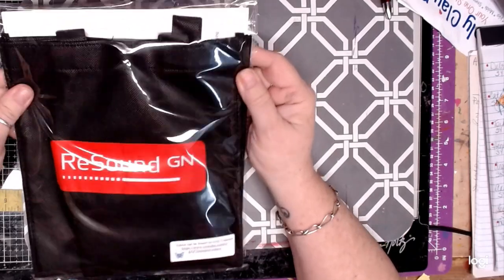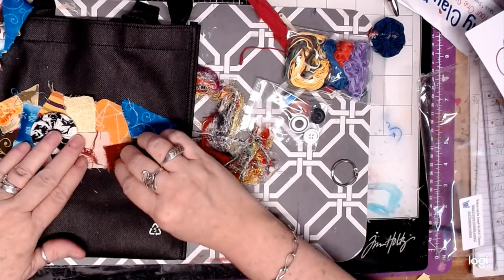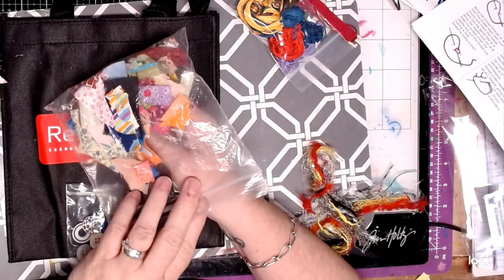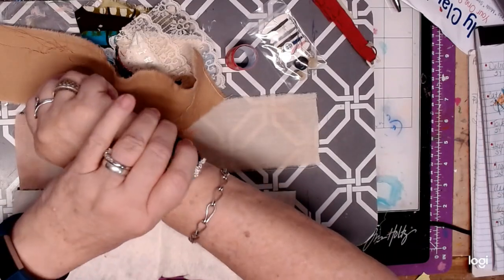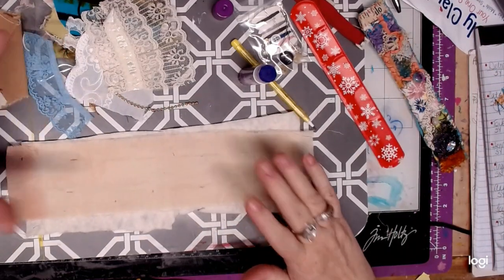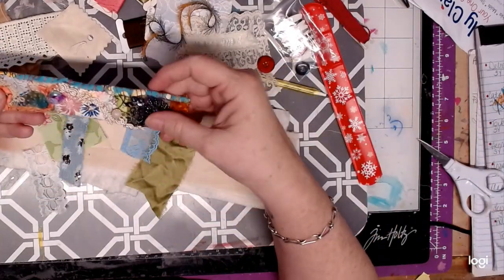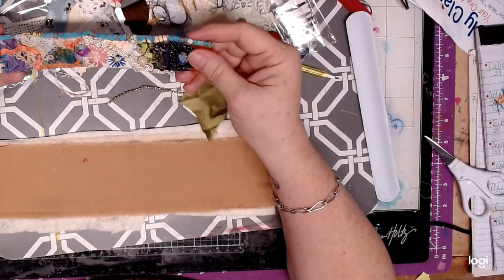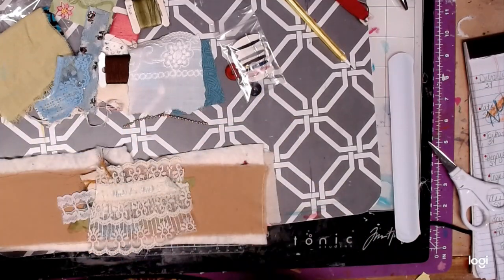Slow Stitching for Dafi ; walk through of 2 kits!!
dAFI - 16970 San Carlos Blvd. # 160-106, Fort Myers, FL 33908 (all others)

1) Painting supplies of any kind including objects used in mixed media
2) Jewelry making supplies
3) Paper crafting… Everything from card making to scrapbooking to book smithing to junk journals etc...
4) Books to be resold to fund expenses or be cut apart for their images or for turning into journals
5) Fabric or leather of any sort including samples
6) Finished crafts or items that fit into an auction theme (for sale in auctions)
7) Monetary donations… This helps cover Hartist wishes and the cost of things you may not think about, shipping, storage, packaging, or supplies in quantity